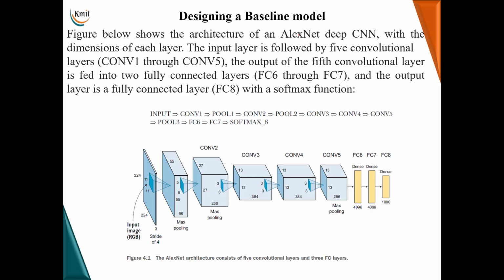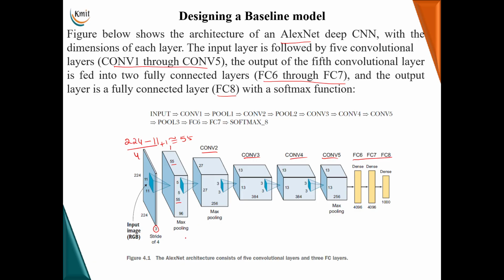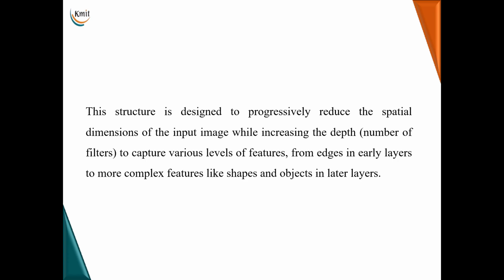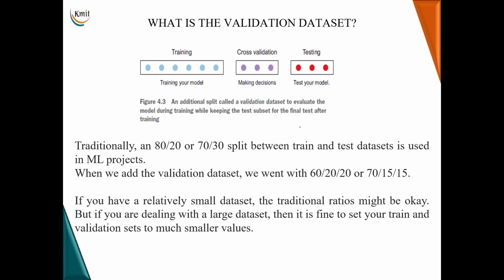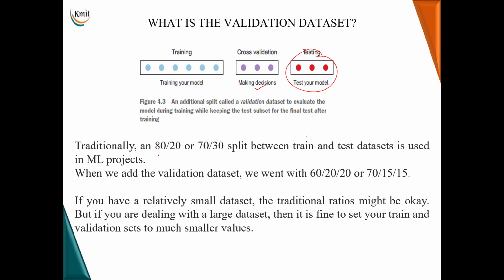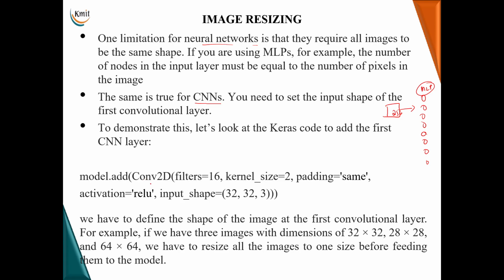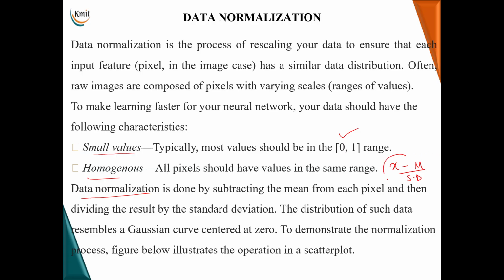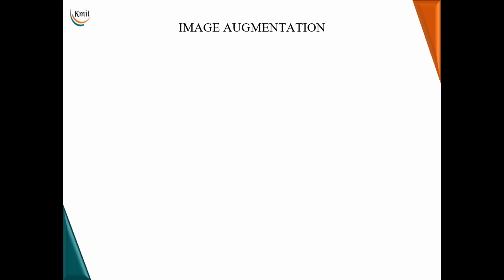UNIT-2-TOPIC-8-Designing a baseline model